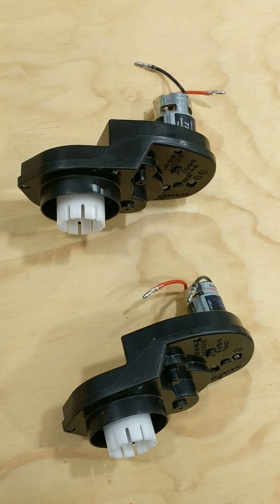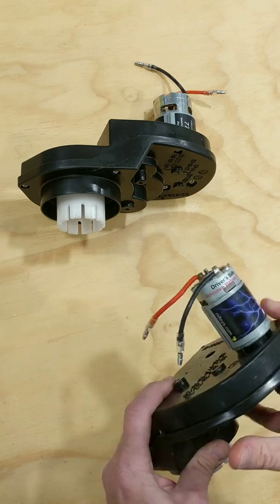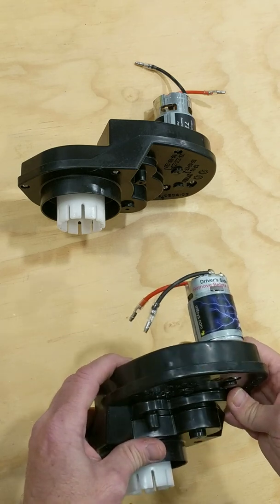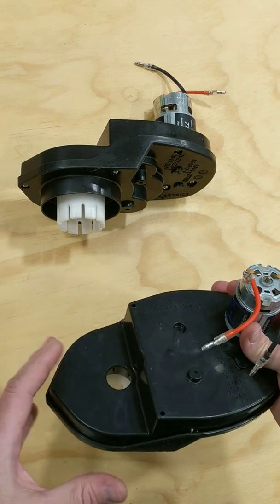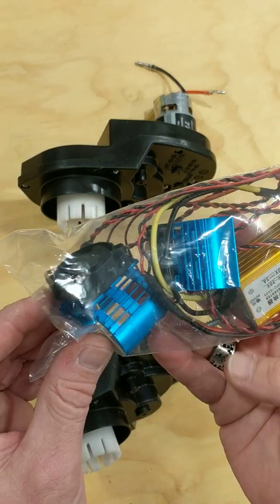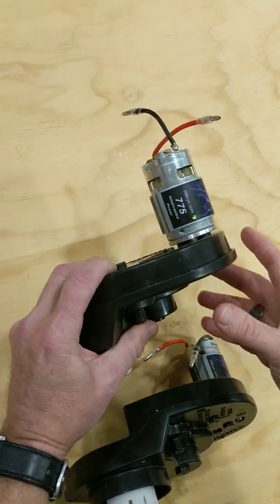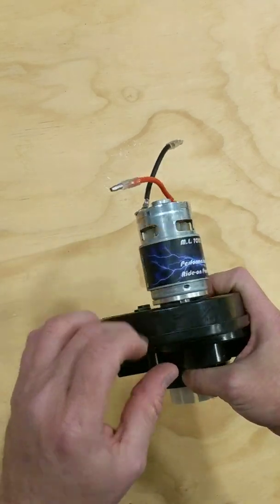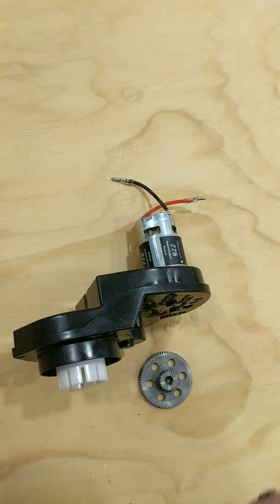MLToys Staged Motor/Gearboxes for Power Wheels Explained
A quick video helping you understand the differences in the levels of power options offered